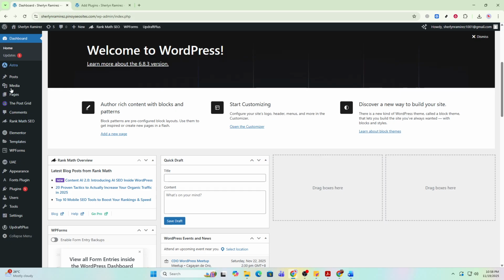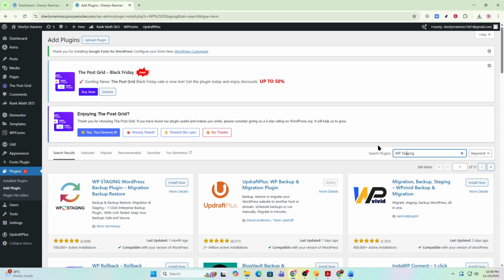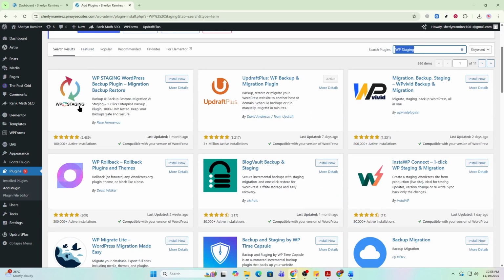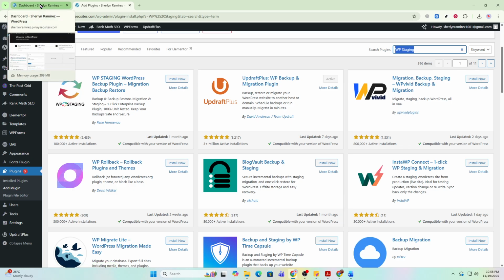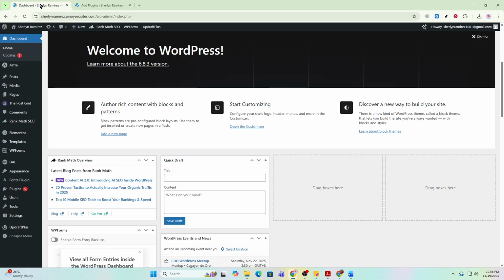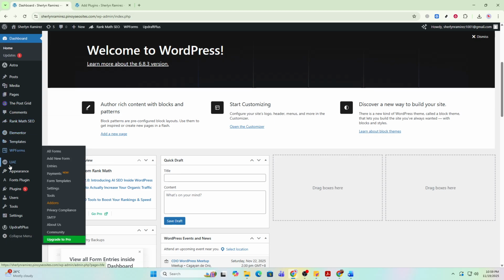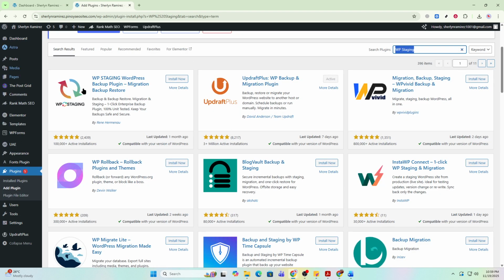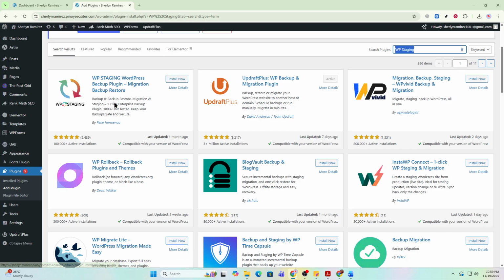How to Make a WordPress Staging Site [Full Guide 2026]